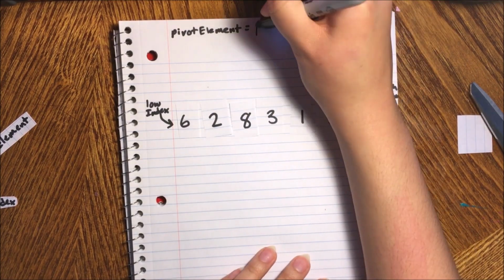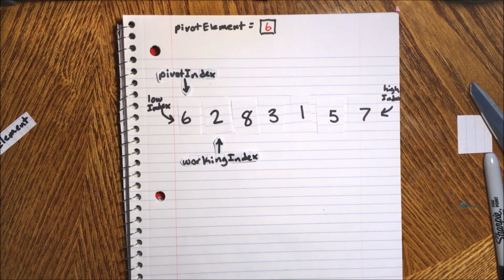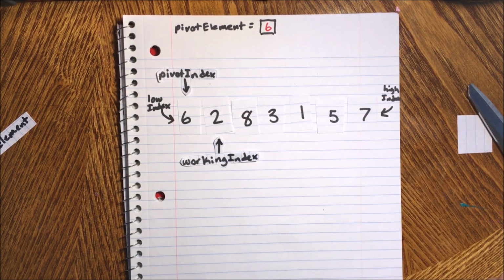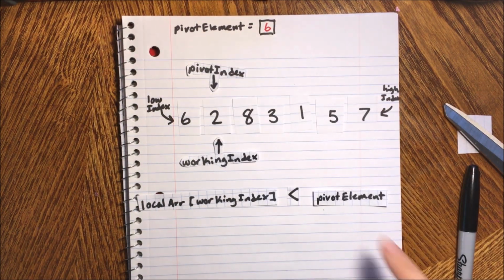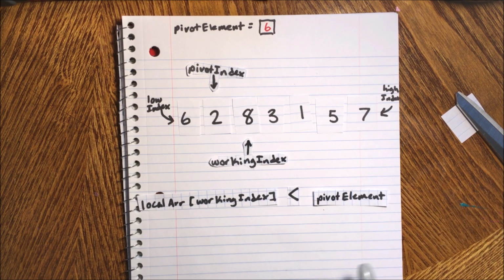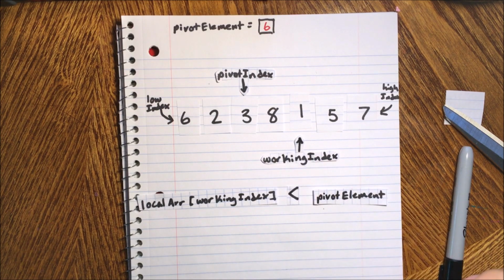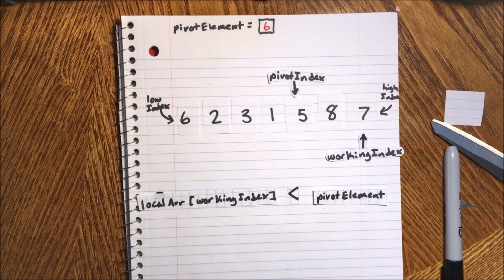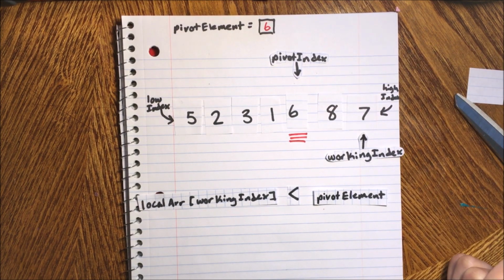Quick Sort: Partition Algorithm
In this video, I go over one possible algorithm for a partition function to be used in a quick sort.